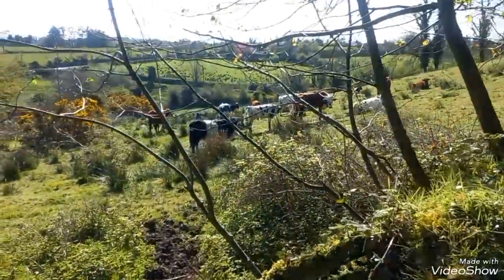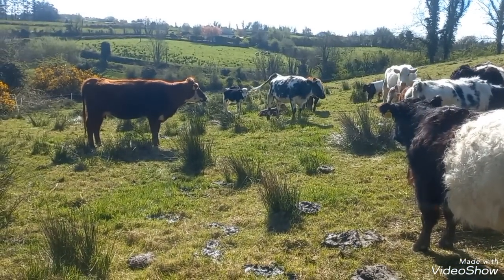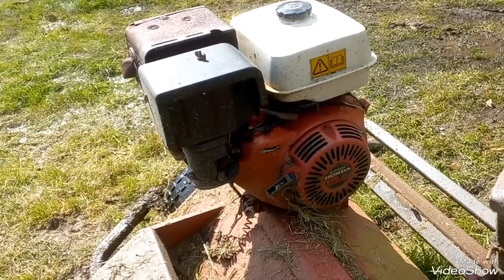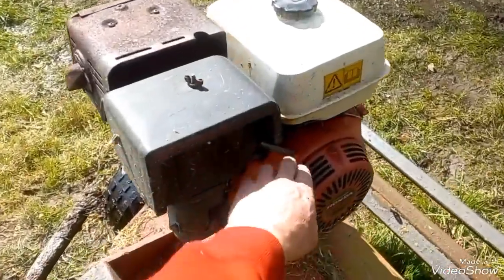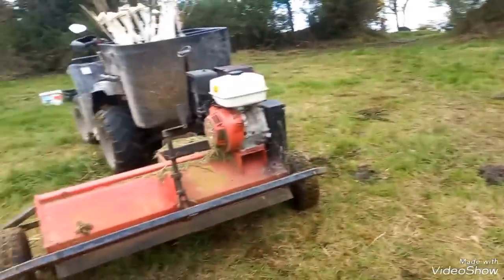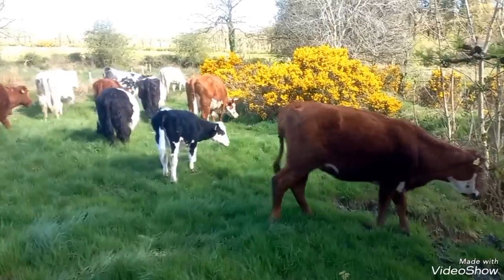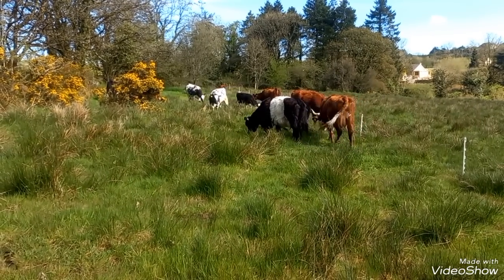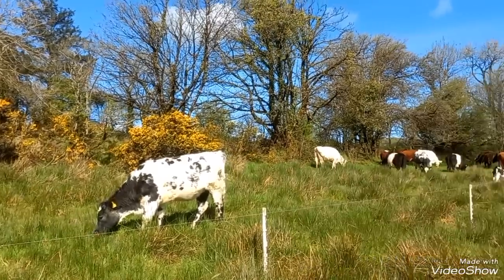Starting our summer grazing plan and our logic flail Honda 13hh. spring summer the regenerative way